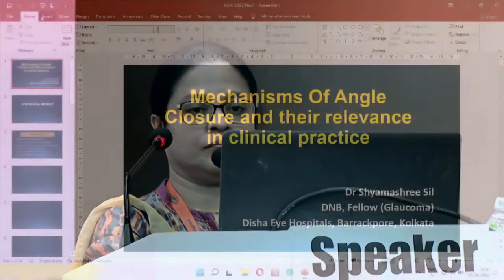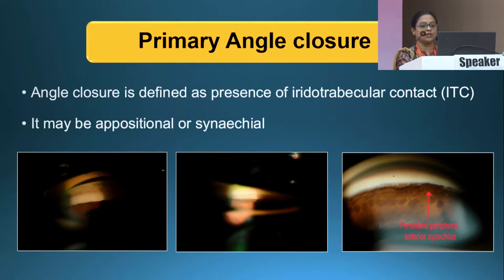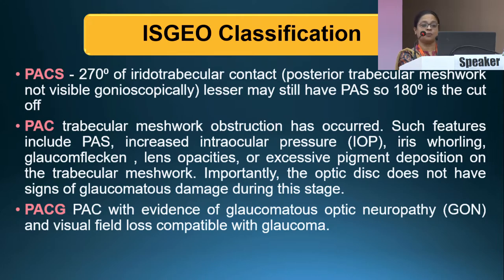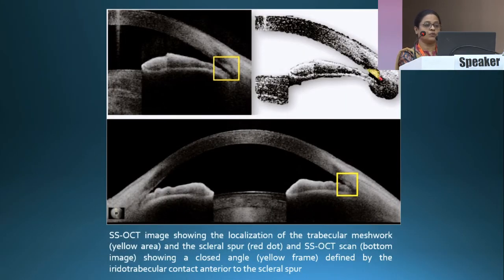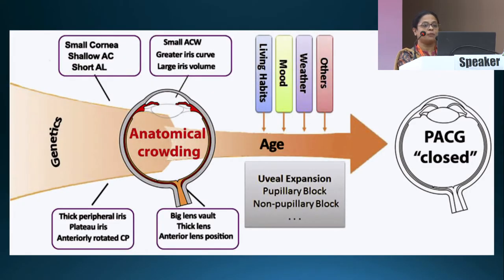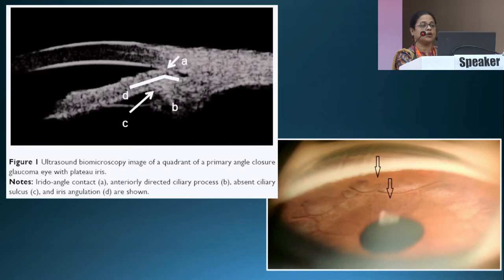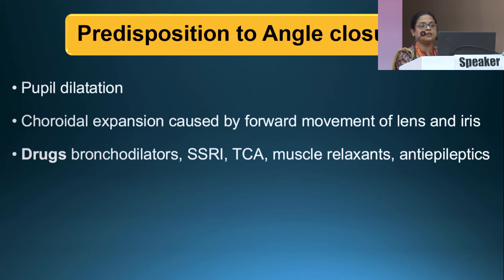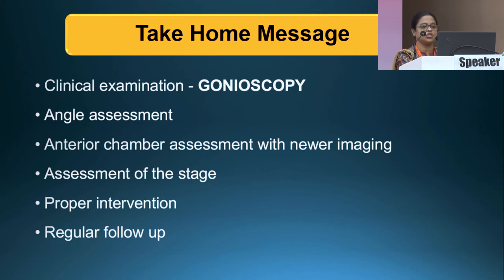AIOC2022 IC157 topic Dr Shyamashree Sil MECHANISMS OF ANGLE CLOSURE AND THEIR RELEVANCE TO CLINICAL